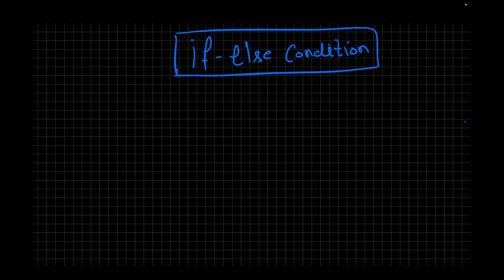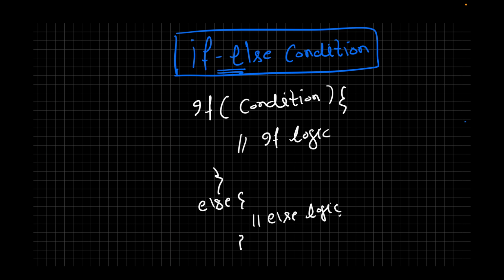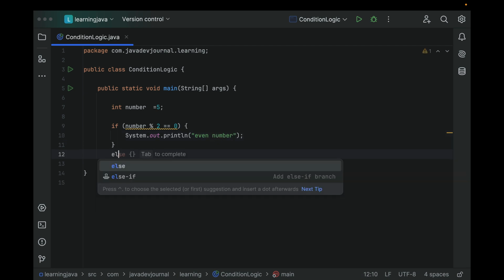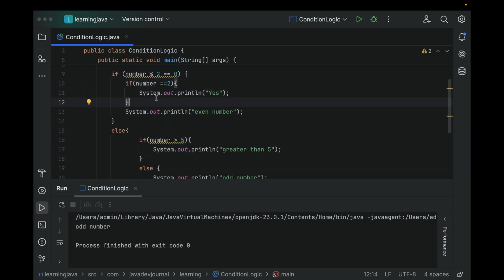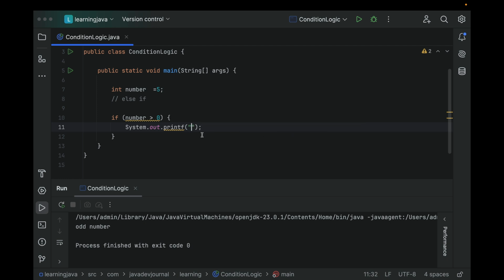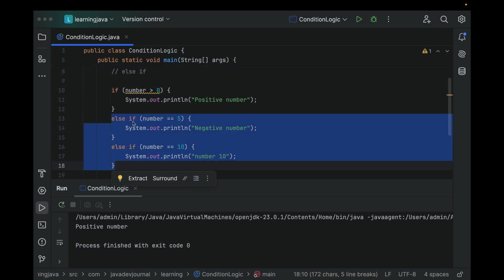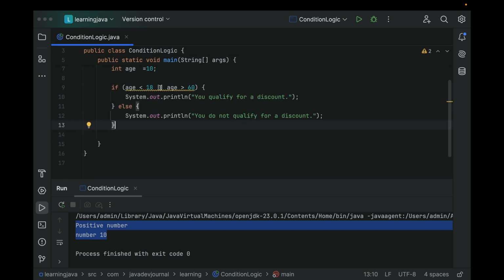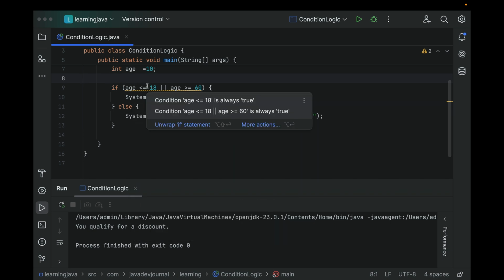✅ #13 Java If-elseCondition Explained: Beginner-Friendly Guide to Decision-Making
In this beginner-friendly Java tutorial, we dive into the if-else statement to understand how it controls the flow of your program based on conditions. Learn with clear explanations and practical examples to strengthen your Java fundamentals.

🚀 What You’ll Learn:
✅ What is an if-else statement in Java?
✅ How to use if and else for decision-making

Whether you're a beginner learning Java or revising core concepts, this tutorial will make the if-else statement easy to understand.